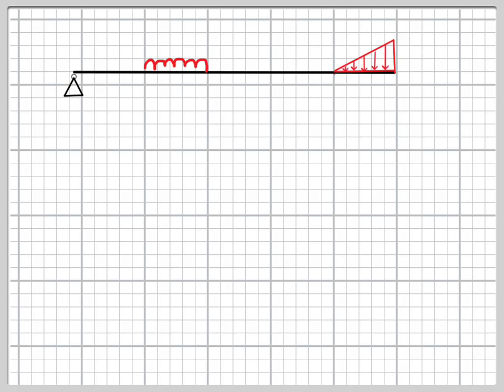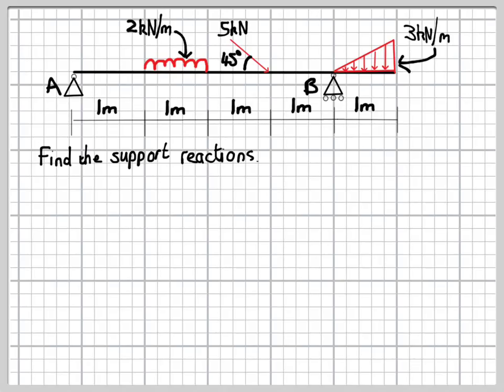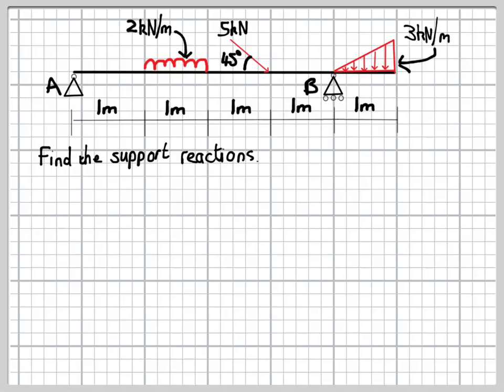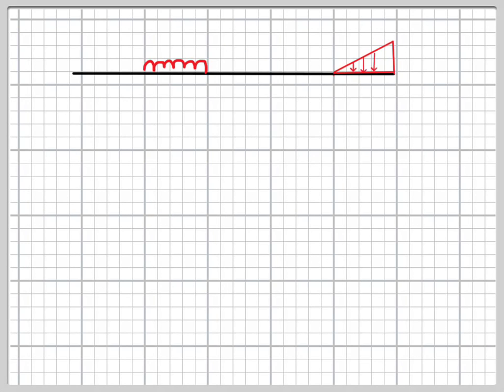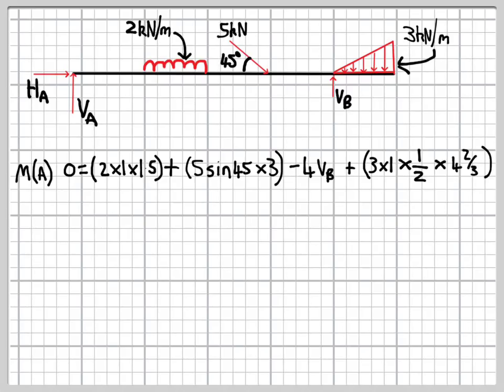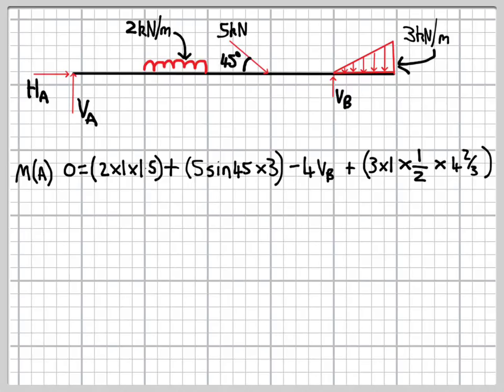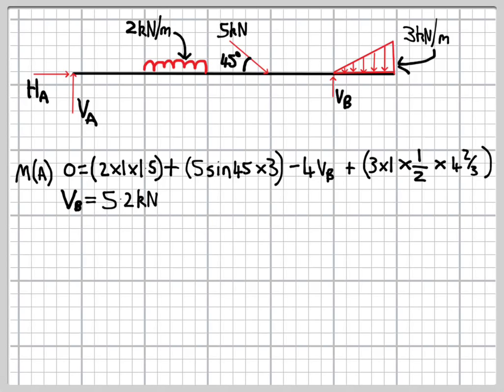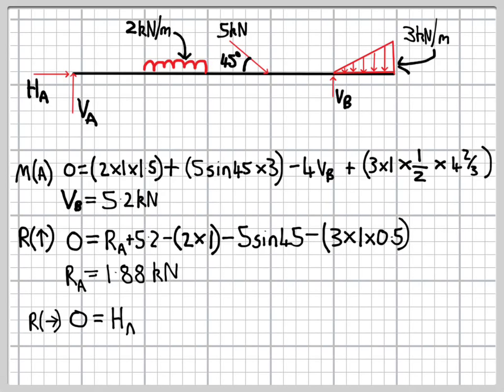Support reactions of a simply-supported beam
Finding the support reactions on a simply-supported beam loaded with a combination of uniformly distributed load, an inclined point load and a triangular load.